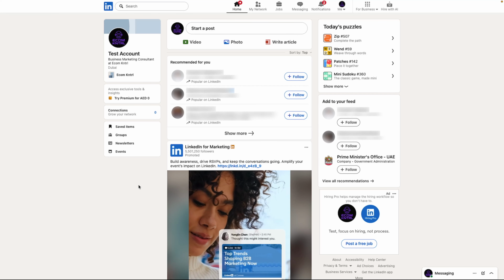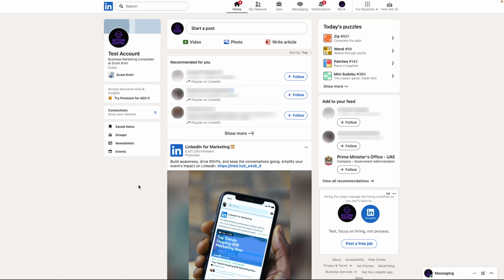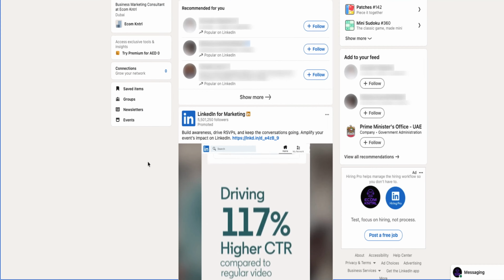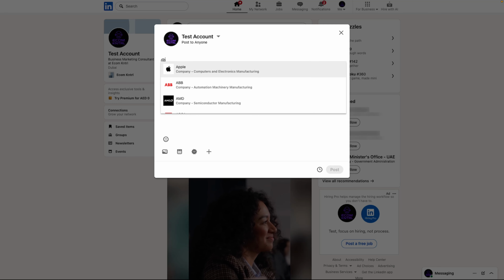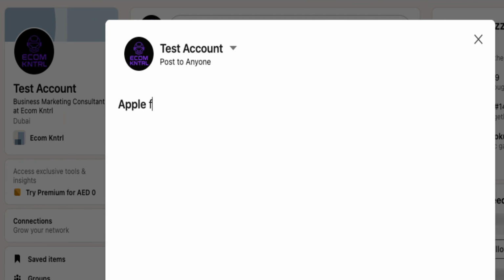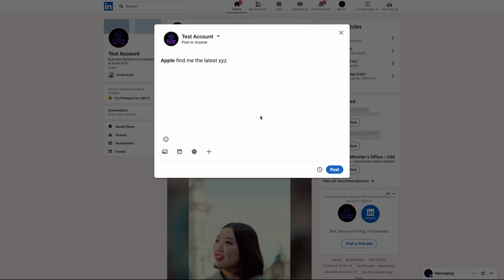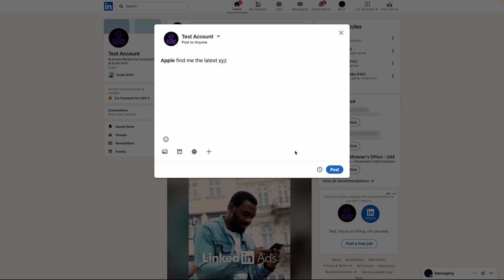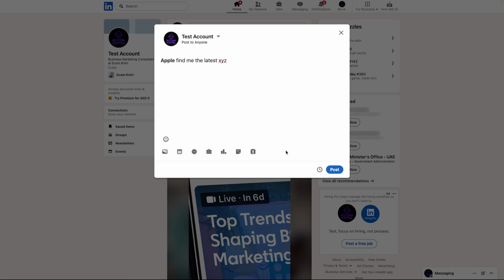How to Tag People on LinkedIn Post (2026) | Step-by-Step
Learn how to tag people on a LinkedIn post the right way using the most current method available. In this tutorial, you'll see exactly how to mention and notify connections, colleagues, or company pages directly inside your LinkedIn posts. We'll cover how to trigger the tag menu, select the right profile, and confirm the tag shows up correctly before publishing. This method works for both personal profiles and company pages and reflects LinkedIn's latest interface. Whether you're boosting engagement, giving credit, or expanding your post's reach, tagging the right people makes a real difference. Watch the full walkthrough and start tagging confidently today.